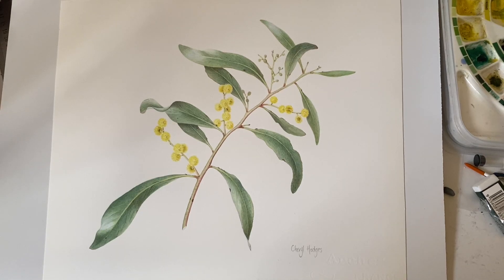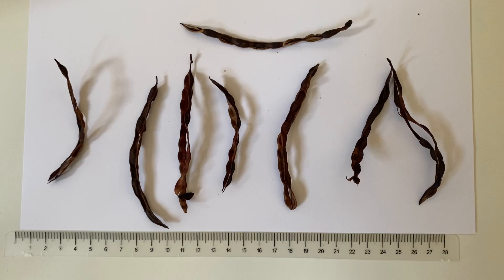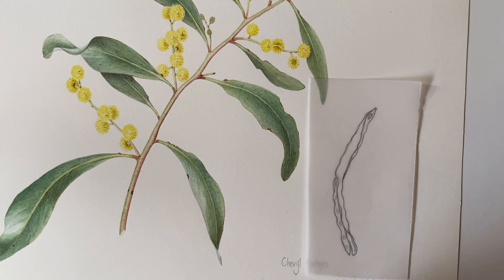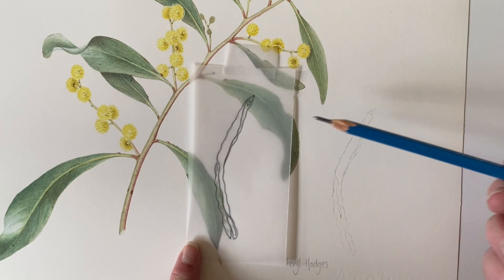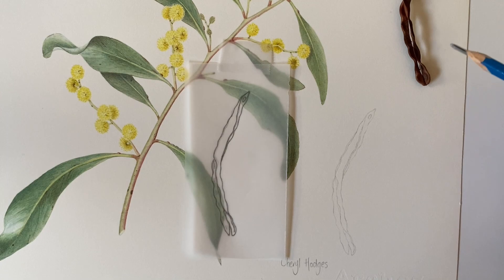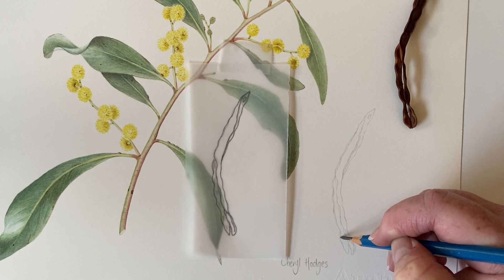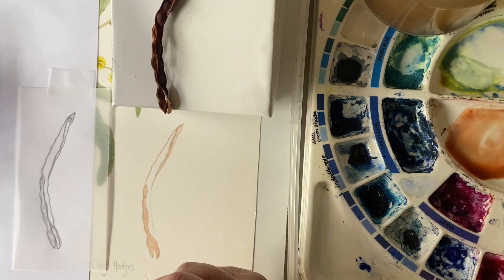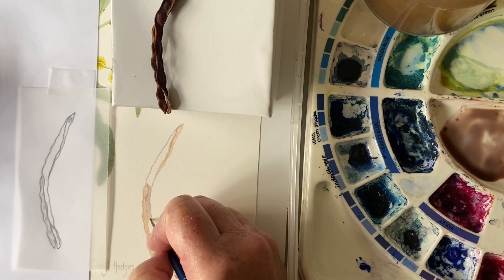Painting an acacia seedpod in watercolour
This is a little painting of a Wattle (Acacia) seedpod. I had already painted the Acacia for one of my online tutorials and decided to add the seedpod to tell more of the story of the plant, and to add a little more interest and colour to the artwork. I am not using a lot of water in this painting because I didn't want the paper to buckle as I didn't want to have to stretch it again (if you're not sure about stretching watercolour paper I have a video on that).

Rather than using brown paint straight from a tube, I'm mixing the browns using (Winsor brand) Winsor Yellow, Permanent Rose and French Ultramarine watercolours.

If you are interested in the online tutorial painting the Acacia plant with flowers - "Introduction to Botanical Art - Golden Wattle"